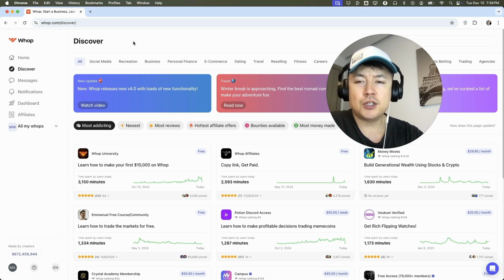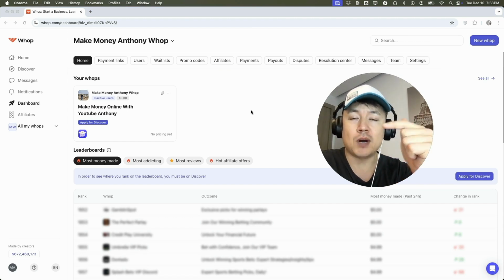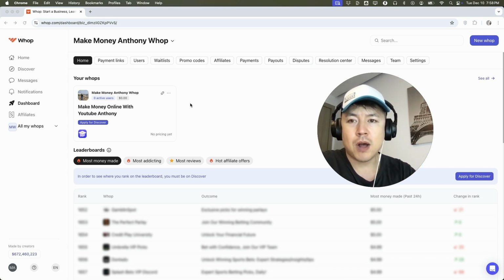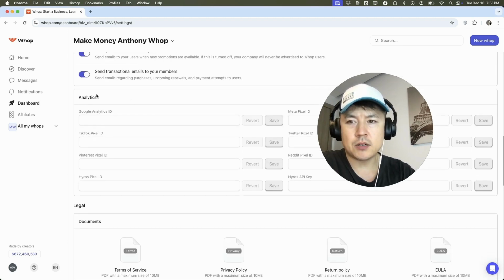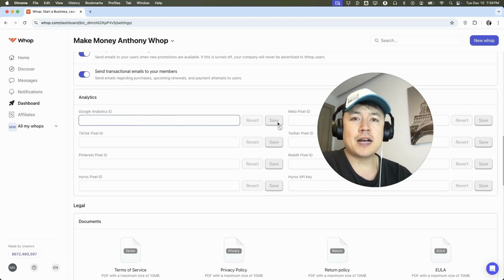✅ How To Link Connect Google Analytics To Whop Community 🔴